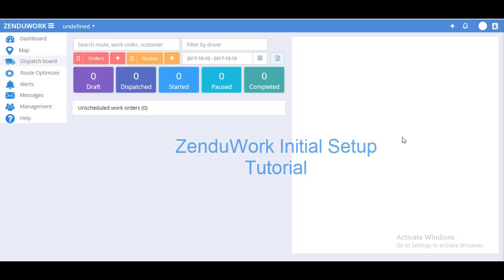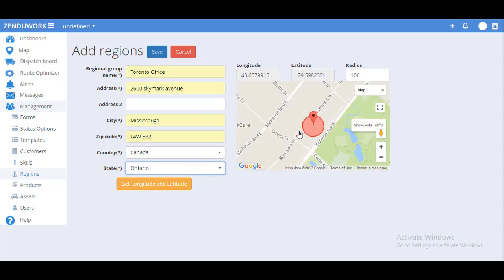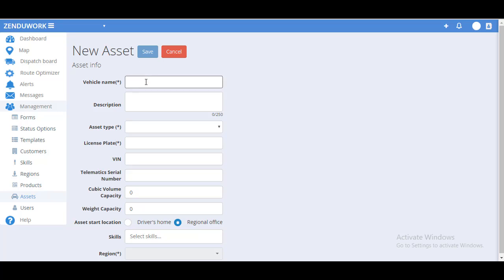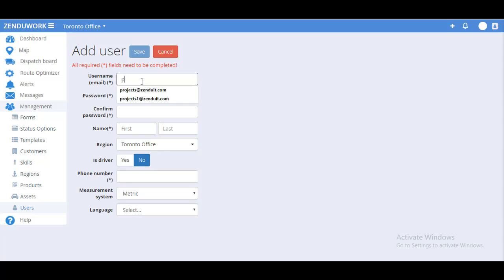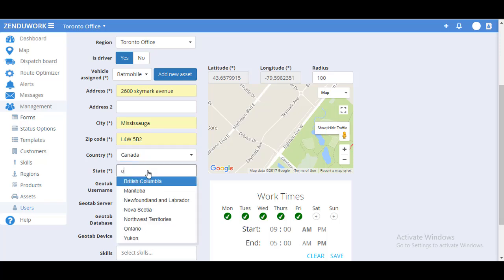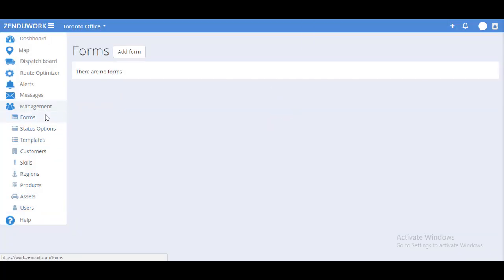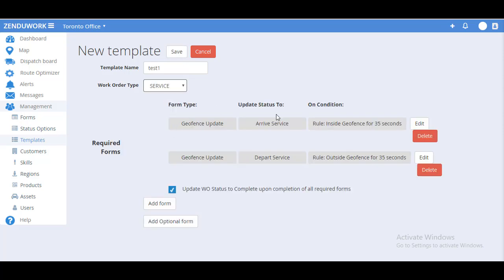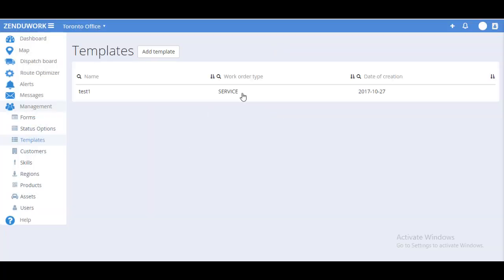Tutorial - ZenduWork - Initial Setup